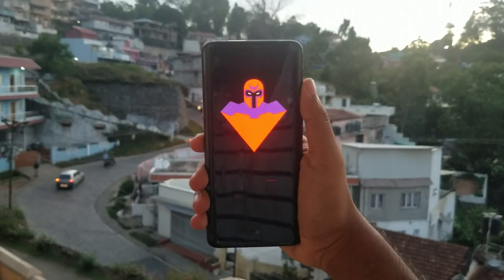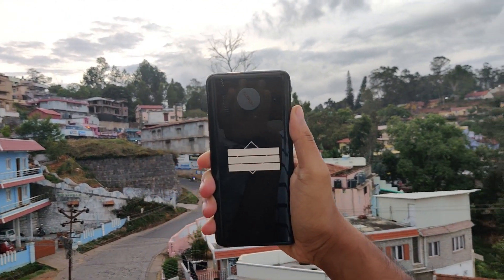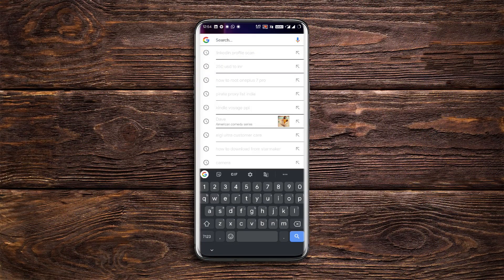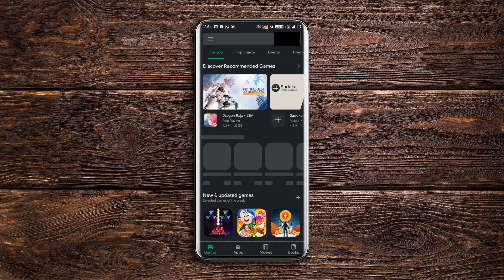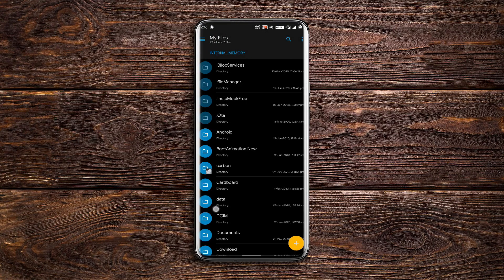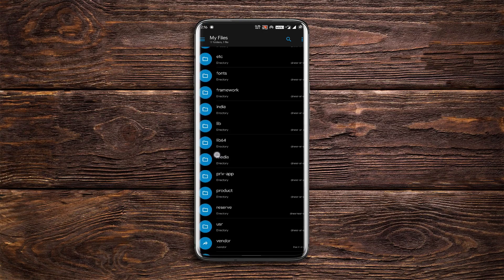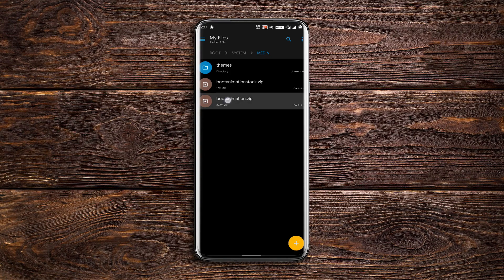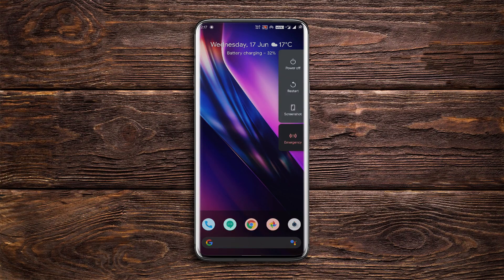How to Change Bootanimation of Any Android Device in 2025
The great thing about Android is the vast possibilities when it comes to customization. When you root you open up even more options for customization. One of those options is changing your boot animation. Why have the same stock boot animation as everyone else? You can find a vast selection of custom boot animations from simple graphic animations to animations that make your phone feel retro or show your fandom.